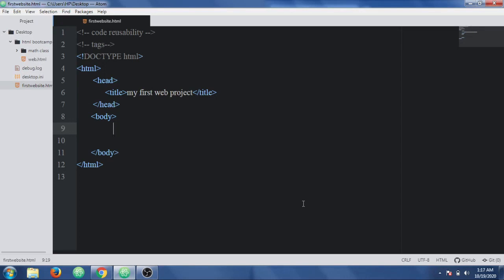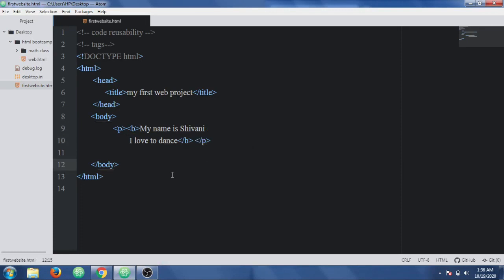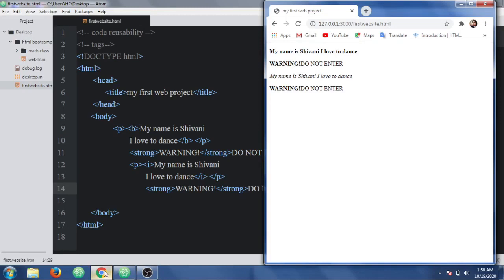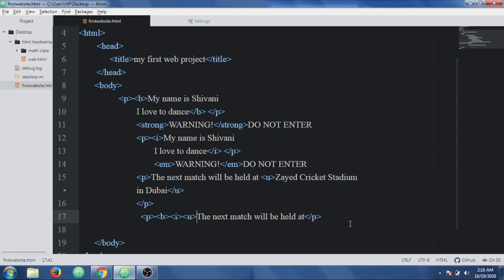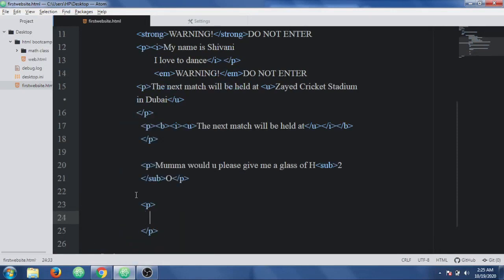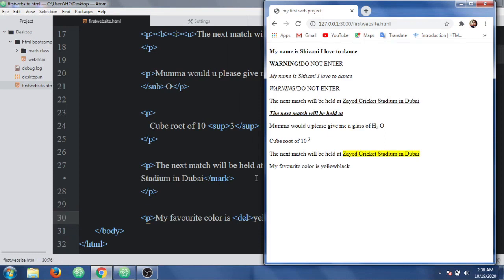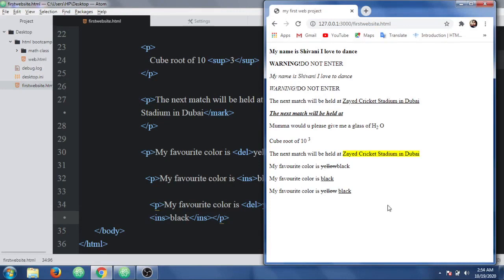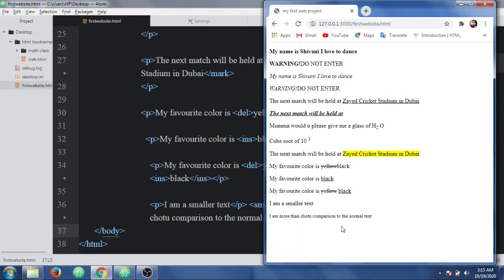Formatting Tags | Html Text Formatting Tags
About This Video:
As we begin to place more and more elements onto our web site, it will become necessary to make minor changes to the formatting of those elements.
In this video, I've discussed various ways to add some flavor to your website with several tags that changes the appearance of a webpage. These formatting tags can make text bold, italic,sub/superscripted, and more.